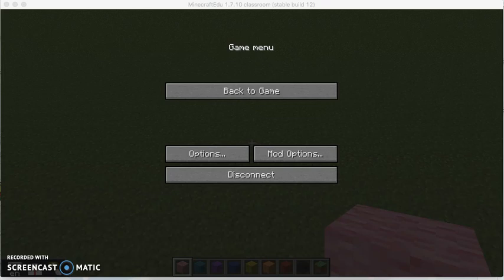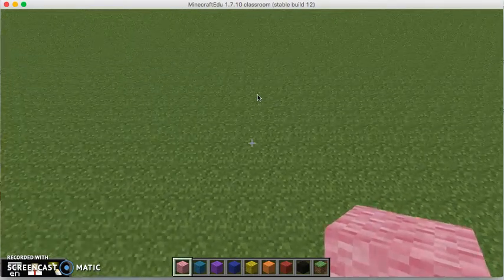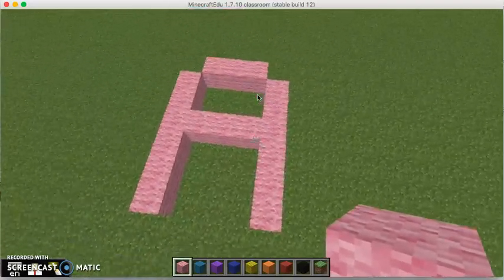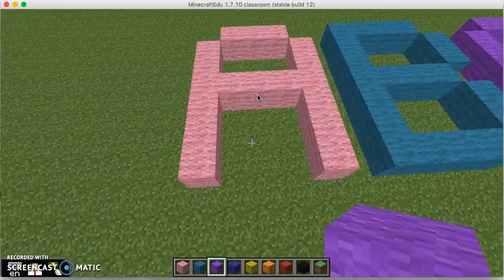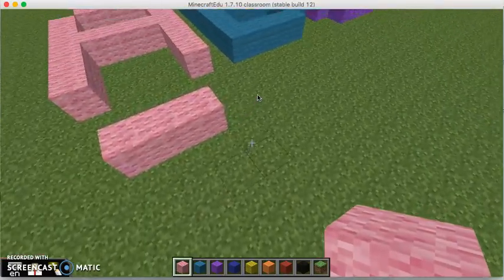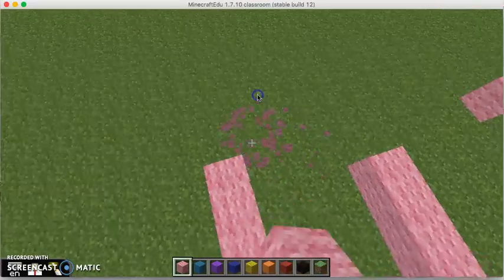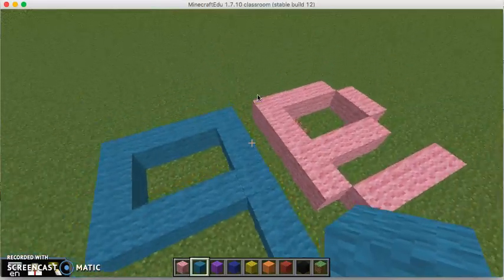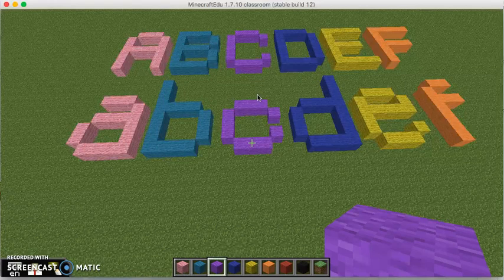Minecraft Alphabet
Tutorial for creating letters in Minecraft.

Common Core Standard:
CCSS.ELA-LITERACY.RF.K.1.D
(Kindergarten/Reading Foundational Skills/Print Concepts/D):
Recognize and name all upper- and lowercase letters of the alphabet.